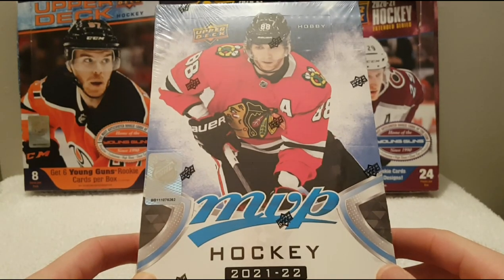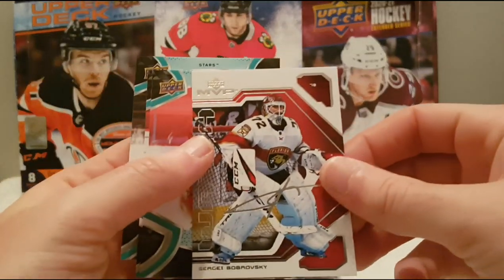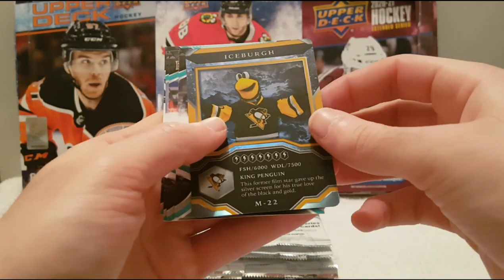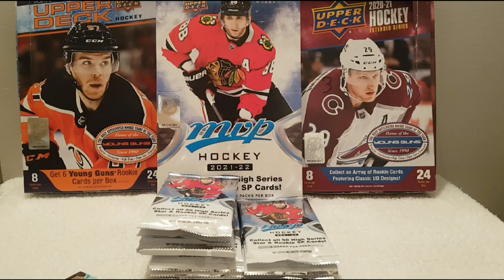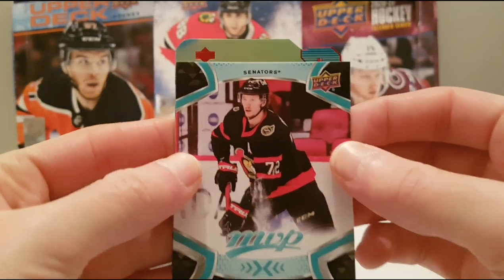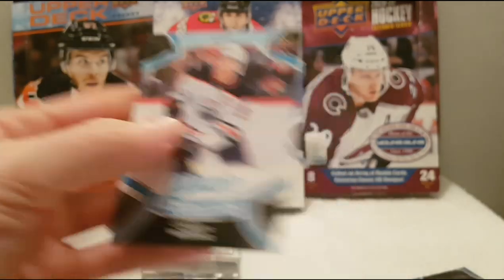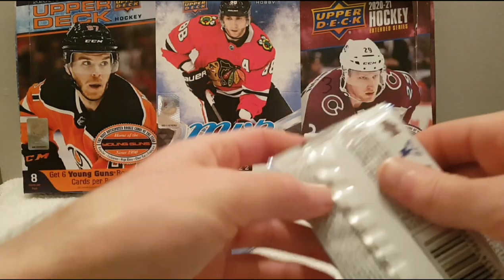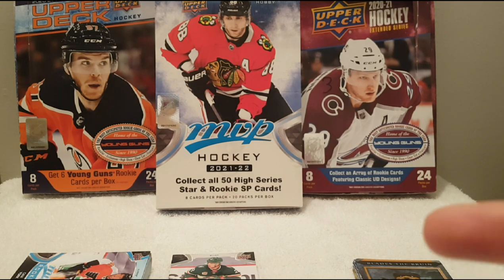Brand New 2021-22 Upper Deck MVP Hobby Box Break. 😀😍🤩😎🙂😁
Hey youtube in this video i will be opening the brand new 2021-22 Upper Deck MVP Hobby Box .

Previous Video: 2021 Team Canada World Juniors